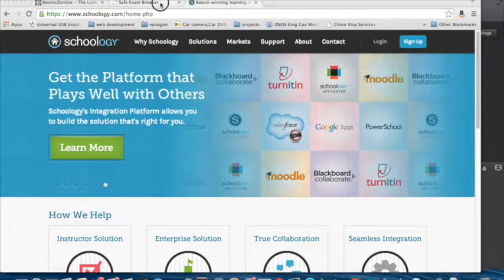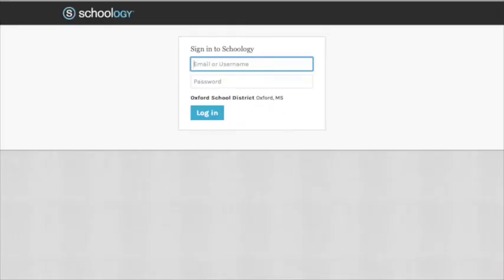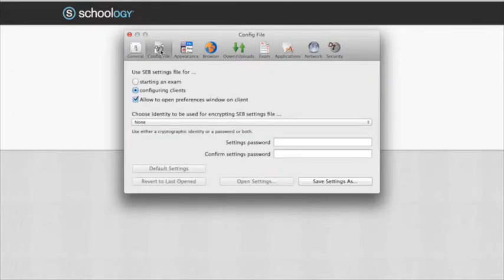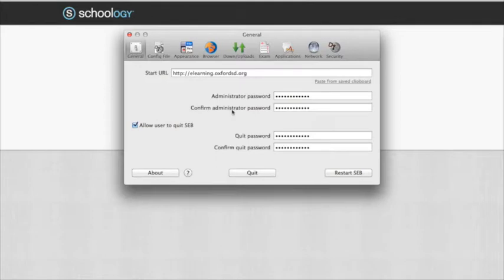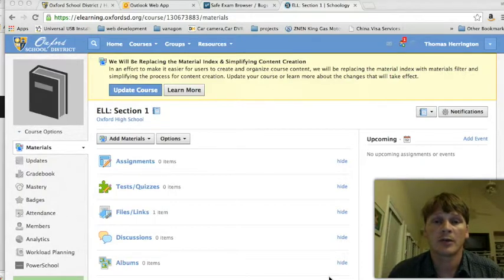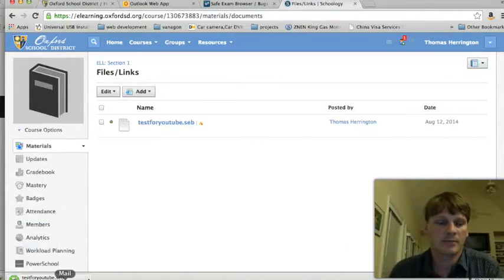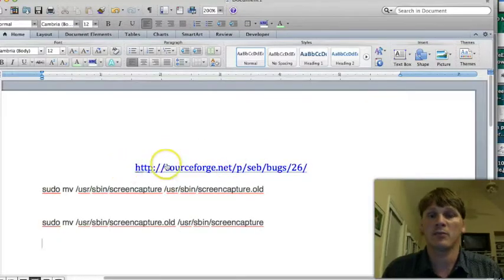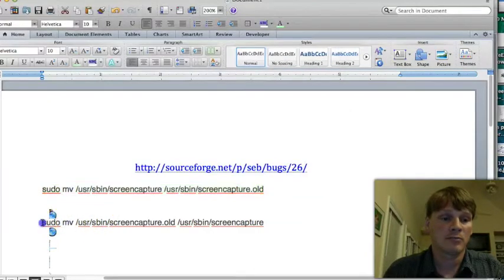Midnight Ed - Web Safe Browser with Schoology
this video will show how to use a web safe browser with Schoology - in other words it prevents students from going to other websites while taking the test.